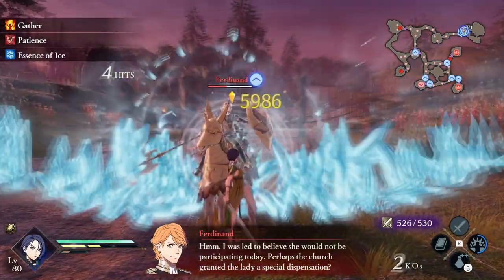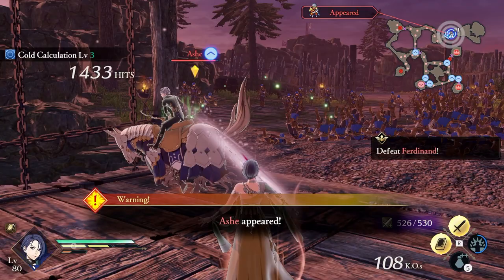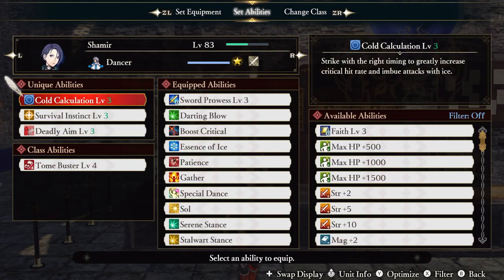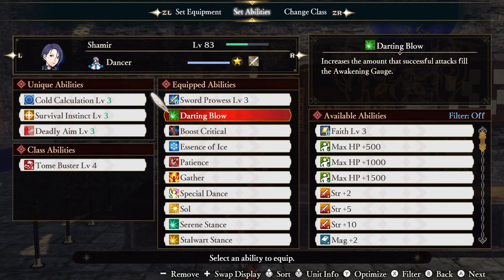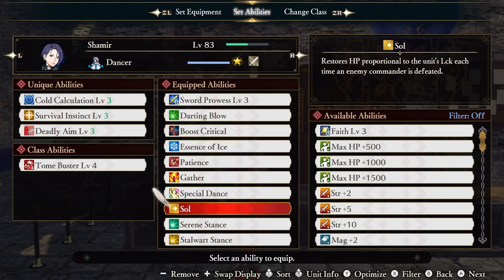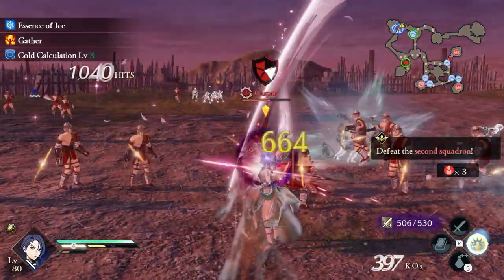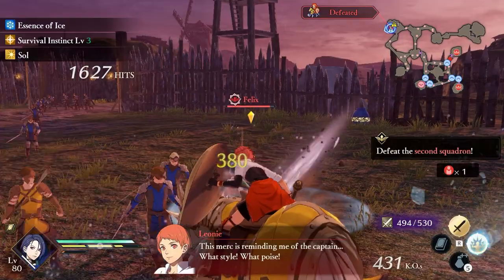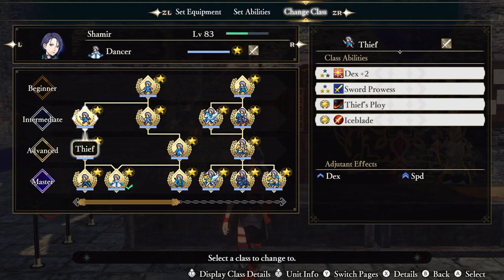What is the Most OP Build for Shamir in Fire Emblem Three Hopes?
What is the most op build for Shamir in fire emblem three hopes? Shamir has a lot of potential and plays a lot like Monica. In fact, I would go as far as saying shes exactly like Monica just better because instead of fire her element is ice! We all know the power of ice! This leads me to introduce to you Ice Walker Shamir!

Video Chapters
0:00